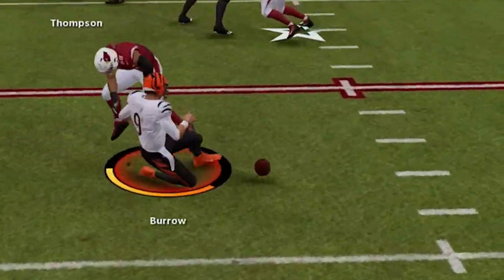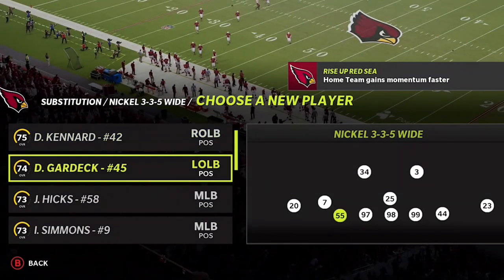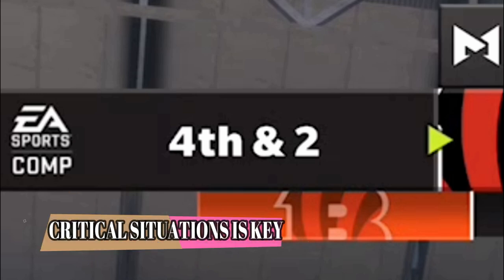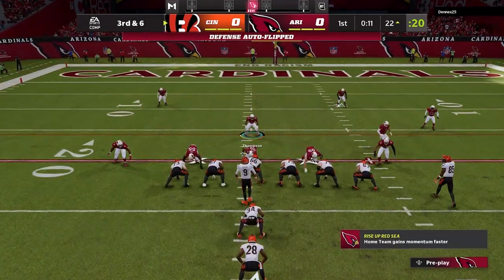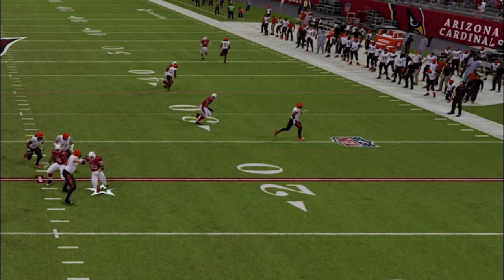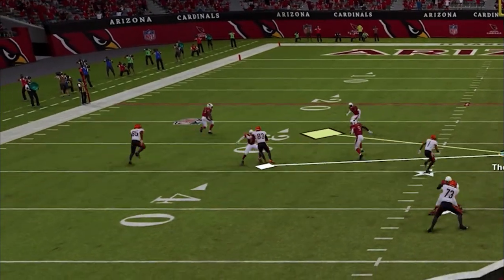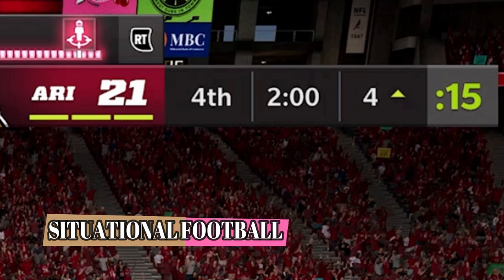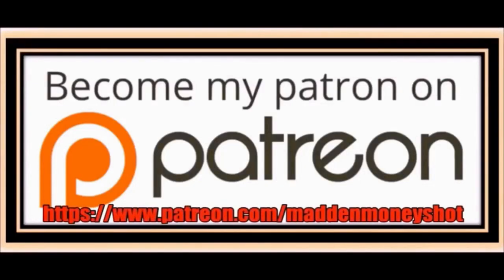How to WIN GAMES WITH DEFENSE!💪 20 Defense Tips & Tricks to Play SHUTDOWN DEFFENSE In Madden NFL 22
Win with defense! Best base defense in madden NFL 22!? In this video i show you 20 Defense tips and tricks that will stop any offense run or pass with this overpowered new blitz play defense scheme. Gameplay shown in mut ultimate team, online ranked head to head, cfm connected franchise mode and any gameplay mode you play. This money play defense is the best blitz madden 22 from the miami dolphins best defense playbook, ebooks below. Best blitz madden 22 defense tips and tricks

how to win madden
how to win madden 22 games
how to win more games madden 22

0:00 madden NFL 22 defense tips video start
0:24 madden nfl 22 gameplay start
0:57 best defense tips madden 22
4:11 best run defense tips
6:44 pass defense tips

NFC

EAST

NORTH

SOUTH

WEST

AFC

EAST

NORTH

SOUTH

WEST

CHIEFS